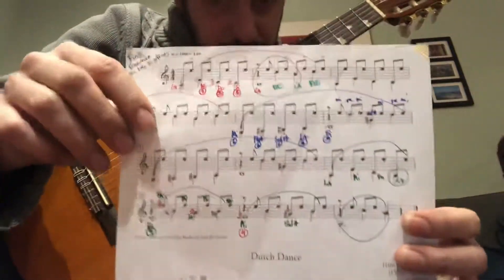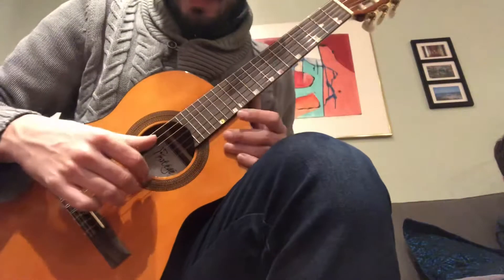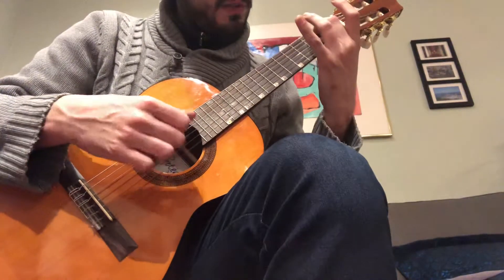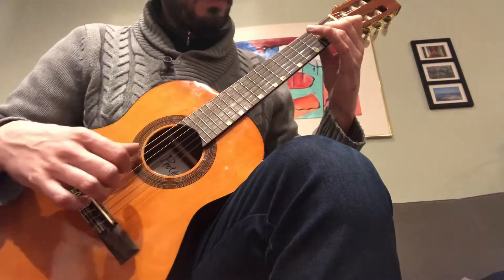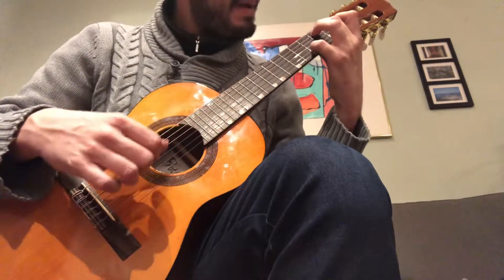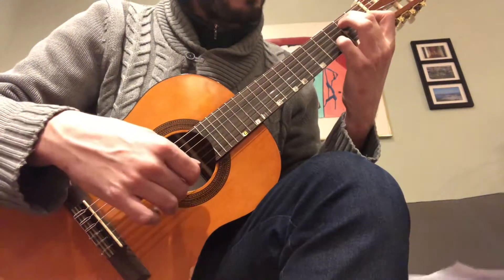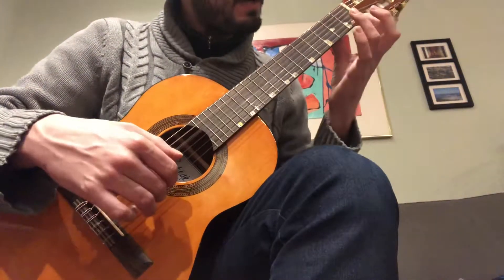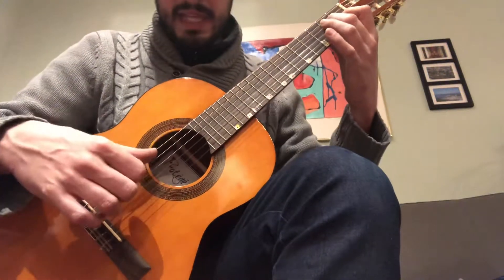Lorenzo - “First Exercise on the E string”